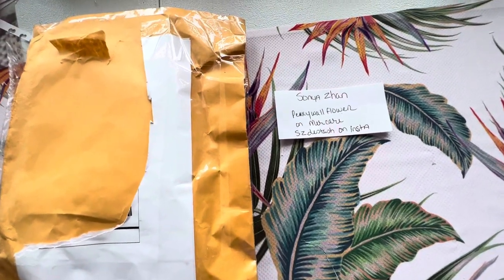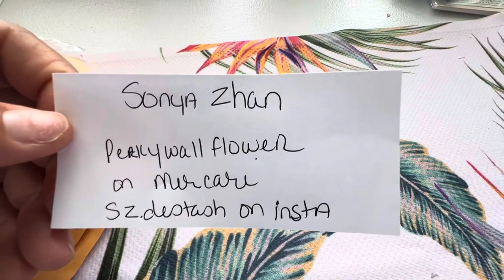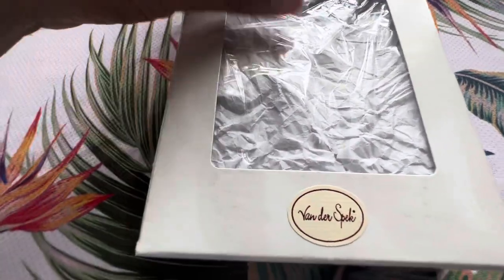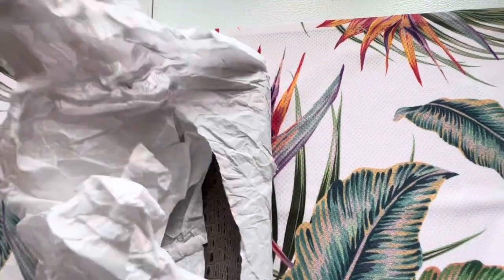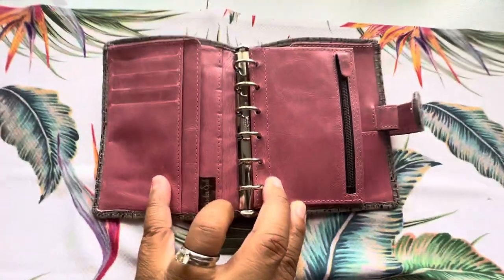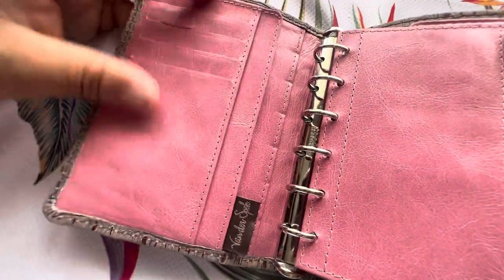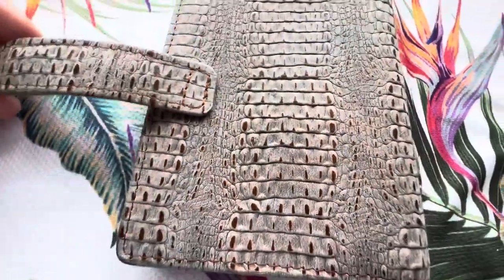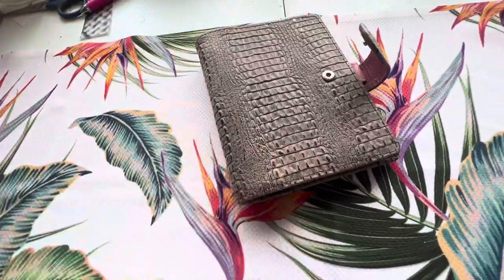van Der Spek Fine Gray Croco & Old Pink Junior!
It’s a discontinued items from Sonya Zhan BST. She has the best items so check her out!

Sz.destash on Instagram
Perkywallflower on Mercari